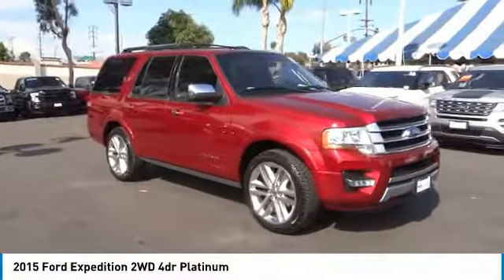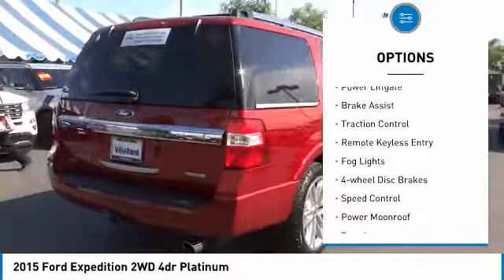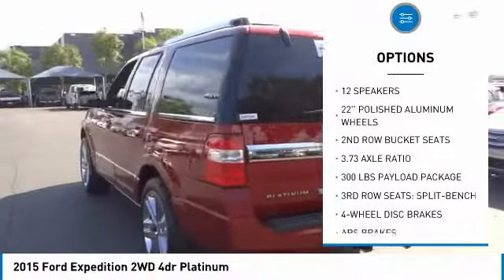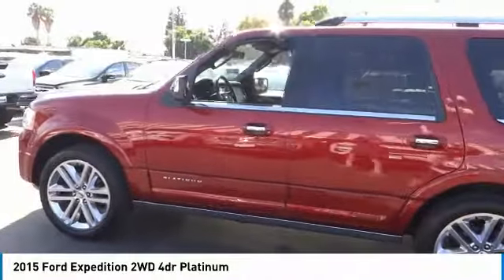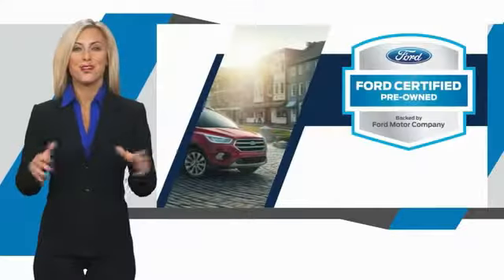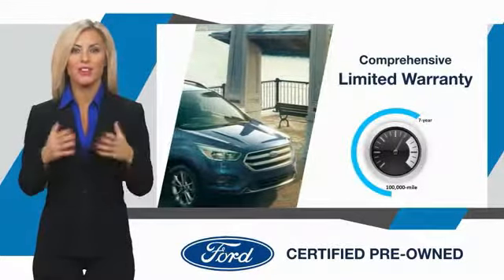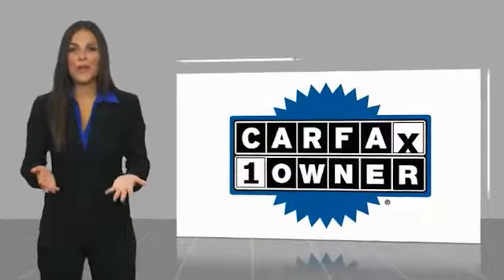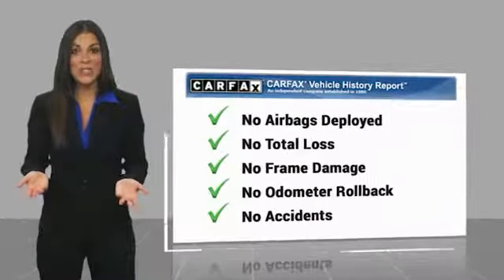2015 Ford Expedition ORANGE TUSTIN PLACENTIA FULLERTON ORANGE COUNTY 00A90529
2015 Ford Expedition 2WD 4DR PLATINUM

Villa Ford
2550 N. Tustin St.

VILLA FORD PROUDLY SERVICING ORANGE, TUSTIN, PLACENTIA, FULLERTON, ORANGE COUNTY, & SURROUNDING SOUTHERN CALIFORNIA LOCATIONS. THIS RED 2015 Ford EXPEDITION IS EQUIPPED WITH A 3.5L V6 EcoBoost, AUTOMATIC TRANSMISSION, AND RECEIVES AN ESTIMATED 16 City/22 Hwy MPG. CONTACT VILLA FORD AT TO SCHEDULE A TEST DRIVE AND TAKE THIS 2015 Ford EXPEDITION HOME TODAY, OR VISIT OUR SHOWROOM CONVENIENTLY LOCATED AT 2550 N. TUSTIN ST. ORANGE, CA 92865. STOCK #: 00A90529 | 2015 Ford Expedition 2WD 4dr Platinum SECURITY SYSTEM POWER PASSENGER SEAT 2015 Ford EXPEDITION 2WD 4DR PLATINUM STOCK #: 00A90529 | VIN: 1FMJU1LT5FEF47664 | 2015 Ford Expedition 2WD 4dr Platinum SECURITY SYSTEM POWER PASSENGER SEAT Villa Ford